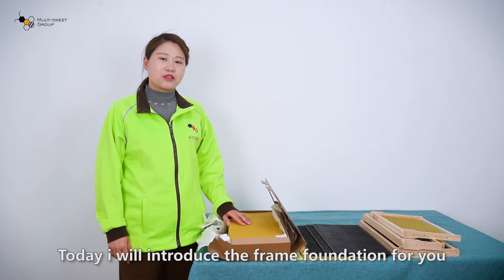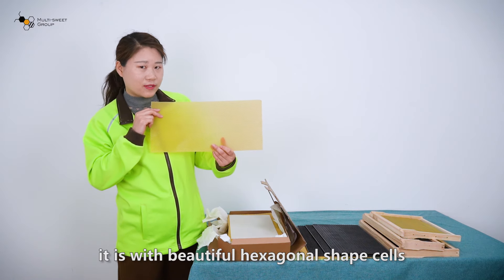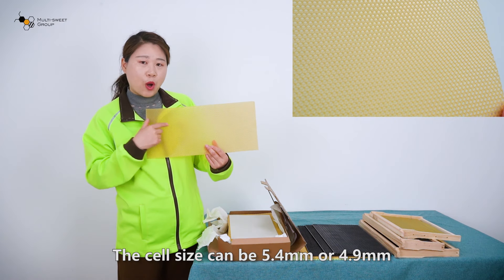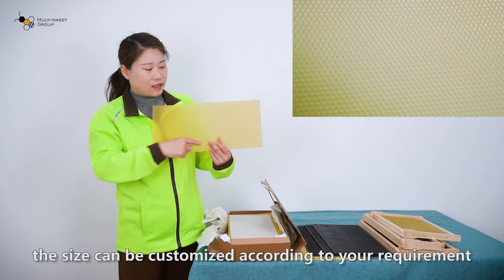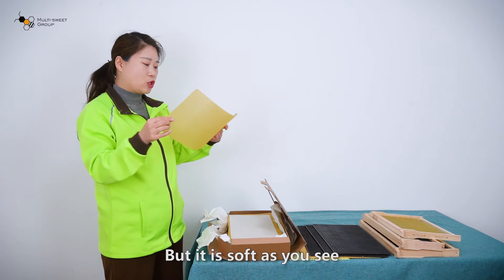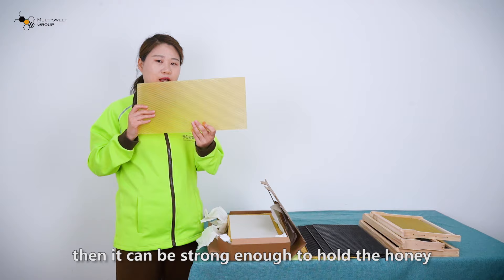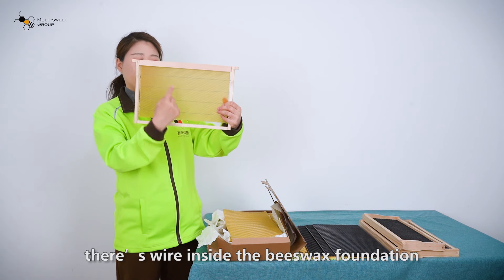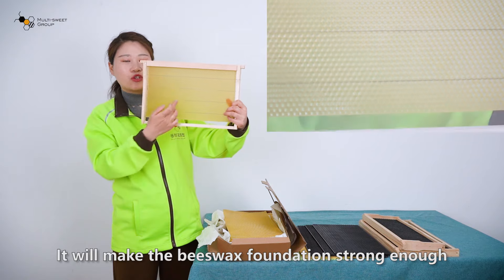Wax Foundation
Quality Bee Frame from China.
Henan Multi-Sweet Beekeeping Technology Co., Ltd. quality manufacturer from China.